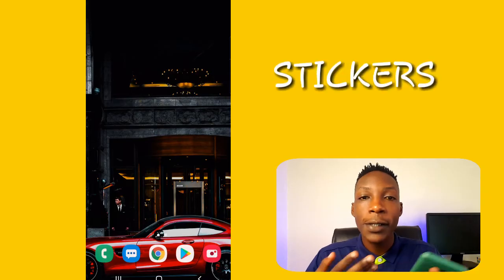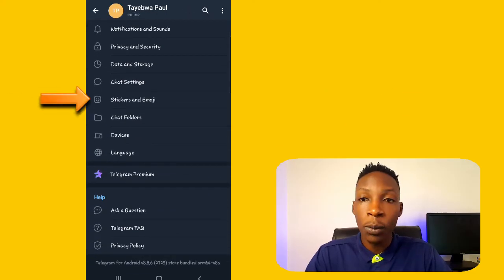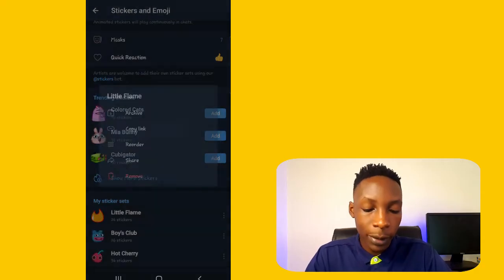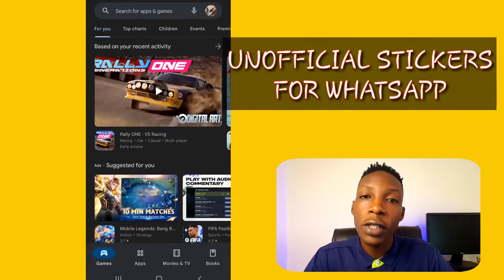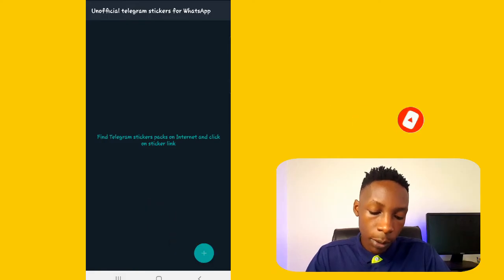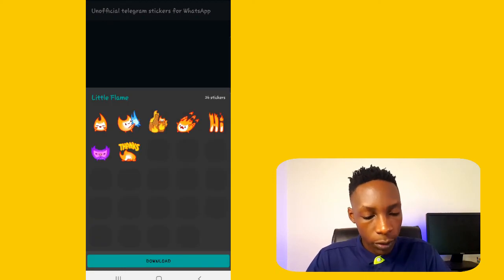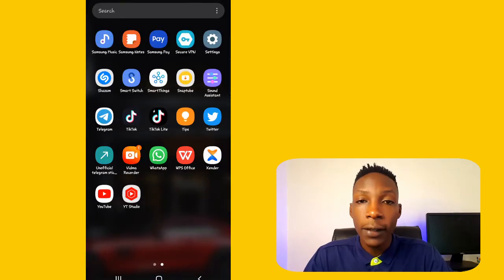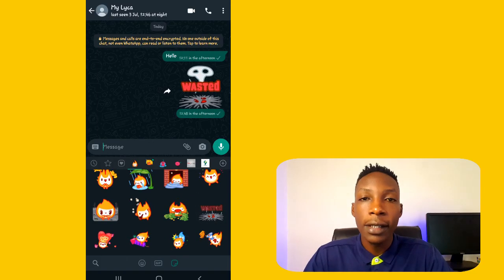How to Add Telegram stickers to Whatsapp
Hi guys
In this video i am showing you how to add telegram stickers to whatsapp.